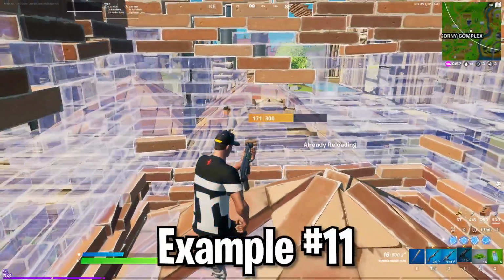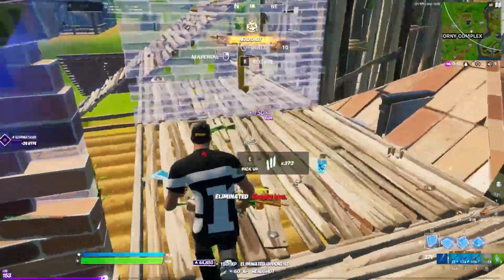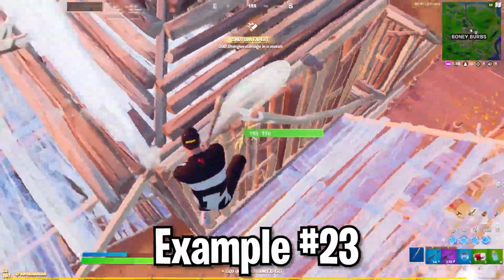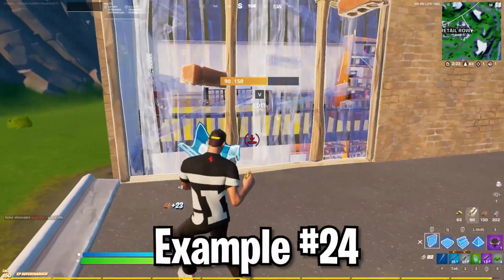Most Common Mistakes YOU Make in Fortnite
CODE ➞ KenBeans

Breaking down common mistakes in Fortnite Battle Royale. Common mistakes is something that is very difficult to get over because it will make you mad when you keep dying the same way. In this video I teach you the common mistakes that I had when playing arena in division 10. These are advanced fortnite tips and tricks that I walk you through step by step so you can get a better understanding of what's happening in the game. The hope is to learn from my mistakes in arena so you can slowly get to that pro fortnite level. Improve your arena game sense!

Love yall :)

My other videos :D

Spring Leaves - Harris Heller
Firefly Nights - Harris Heller

Topics Covered: pro player, pro tips, pro fortnite tips, fortnite tips and tricks, fortnite tutorial, fortnite guide, ultimate guide fortnite tips, best fortnite tips, best fortnite tutorial, fortnite improve, controller, keyboard and mouse, pro, fortnite, tips, edit tips, fortnite 101, 101, fortnite battle royale, kenbeans, tricks, how to, editing, building, guide, kenbeans guide, fortnite pro tips, fortnite tips to go pro